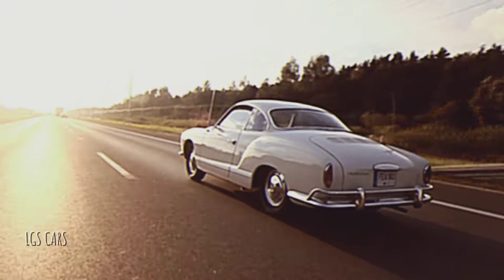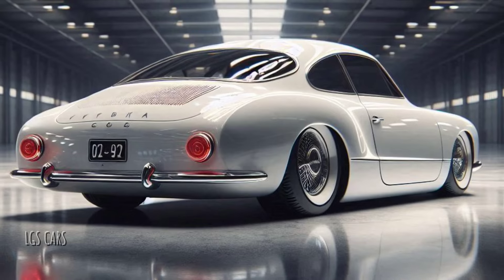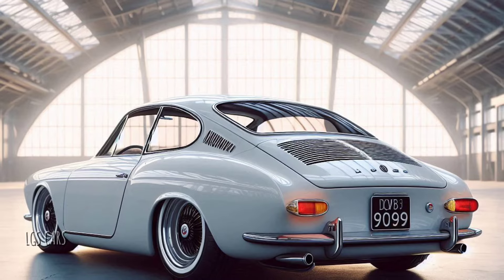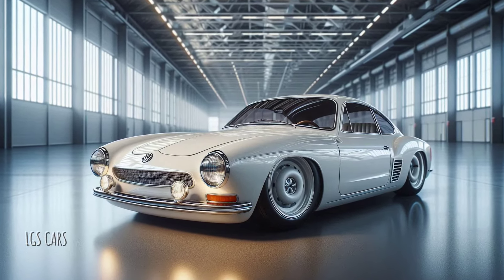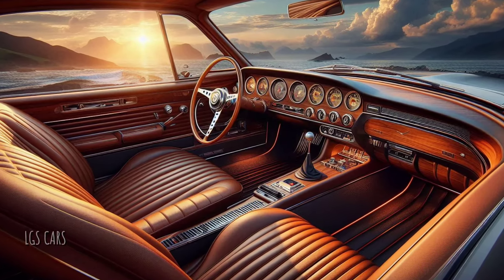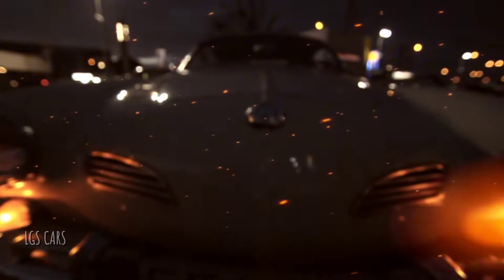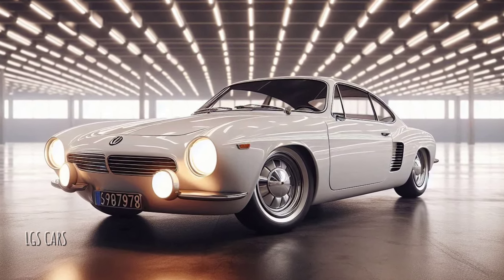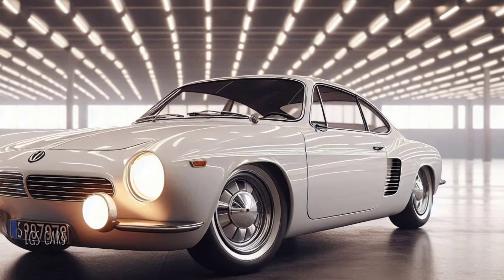2025 Volkswagen Karmann Ghia Amazing is Here - A Modern Classic Reborn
2025 Volkswagen Karmann Ghia Amazing is Here - A Modern Classic Reborn.

Welcome to the new era of an iconic classic! 2025 Volkswagen Karmann Ghia: Amazing is Here - A Modern Classic Reborn combines timeless retro design with cutting-edge technology. Inspired by the legendary Karmann Ghia, the 2025 version features modern innovations, advanced electric performance, and exceptional comfort.

In this video, we'll explore the latest features, impressive performance, and how Volkswagen has revived one of the most elegant sports cars in history. Don't miss the exciting details about its luxurious interior, stunning exterior design, and eco-friendly technology that's ready to take you into the future.

Are you ready to witness the rebirth of a true classic? Hit play and join us for a stylish ride with the 2025 Volkswagen Karmann Ghia!